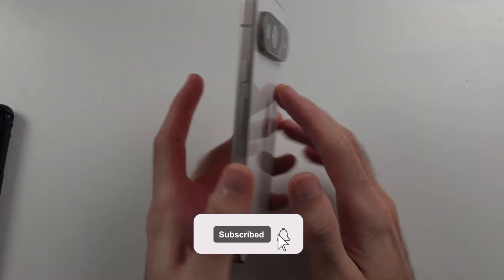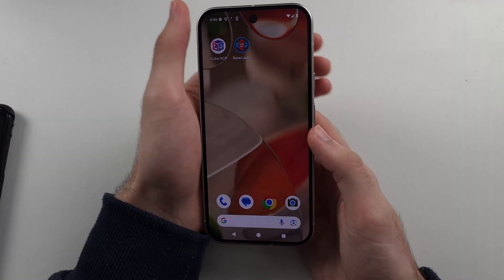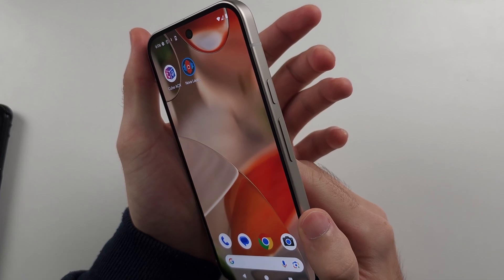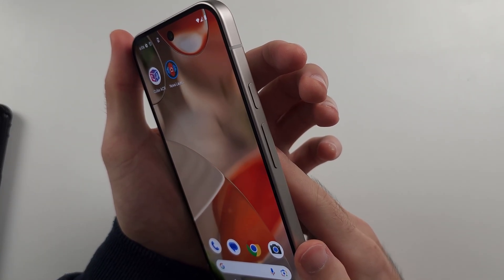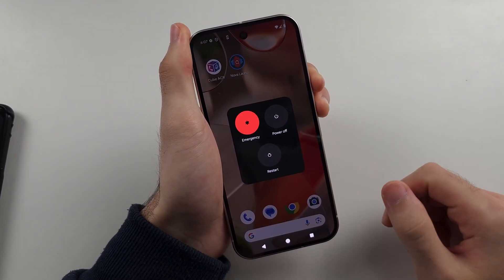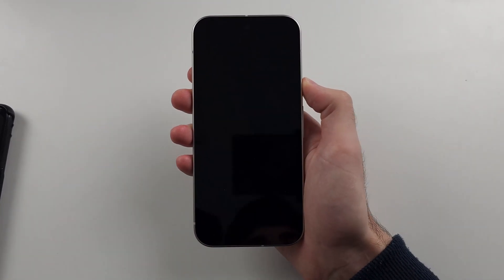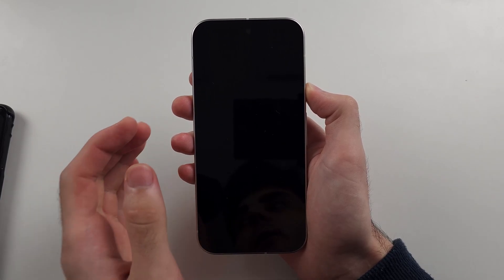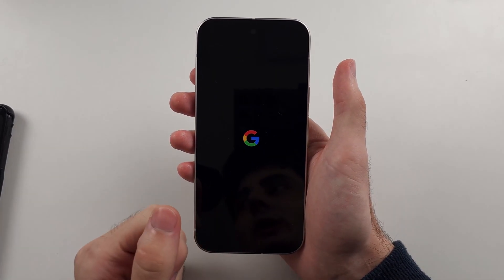Google Pixel 9 Screen Not Responding to Touch? (SOLVED)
Welcome to our troubleshooting guide for the Google Pixel 9 and Google Pixel 9 Pro XL! In this video, we’ll help you resolve the issue of your screen not responding to touch. Whether your Google Pixel 9 or Google Pixel 9 Pro XL is frozen, unresponsive, or experiencing touch sensitivity problems, we’ve got the solutions you need. Follow along as we provide step-by-step fixes to get your device back to normal functionality quickly and easily.